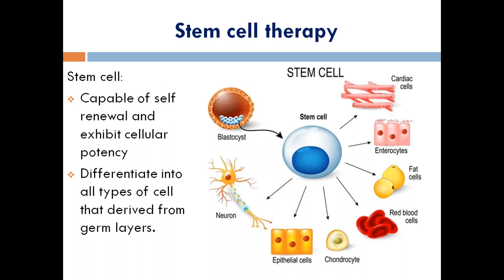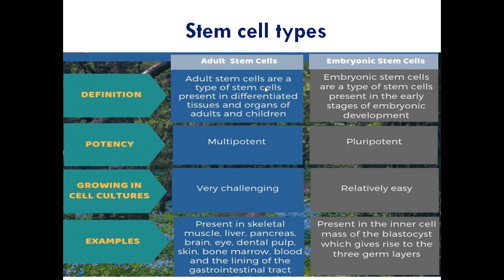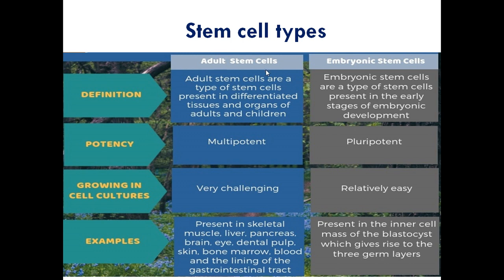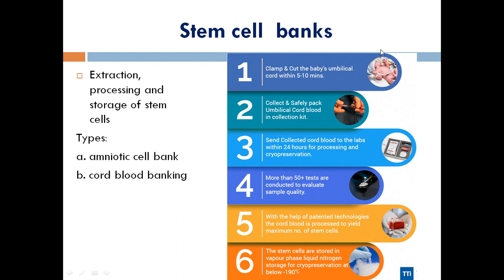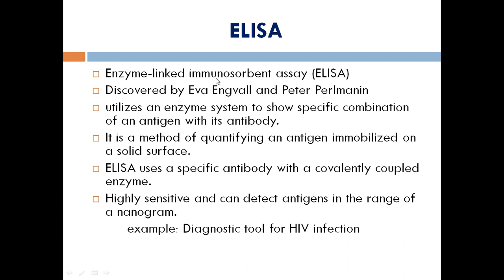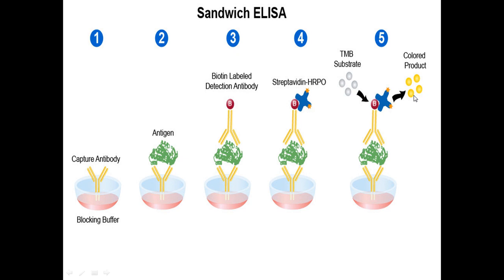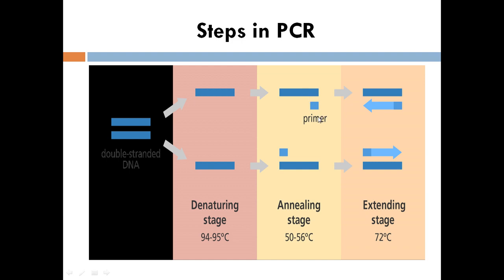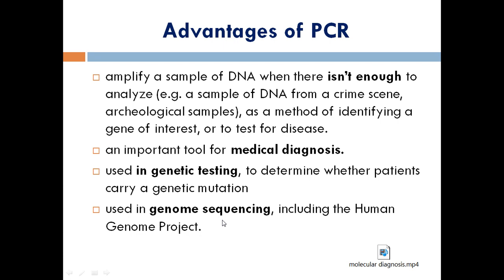XII STD Zoology Chapter 9 Part 3